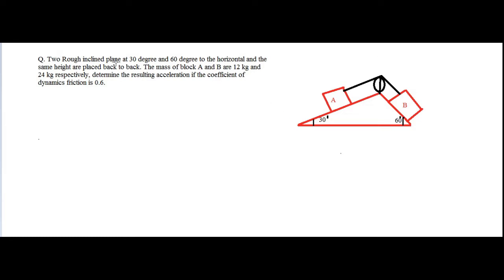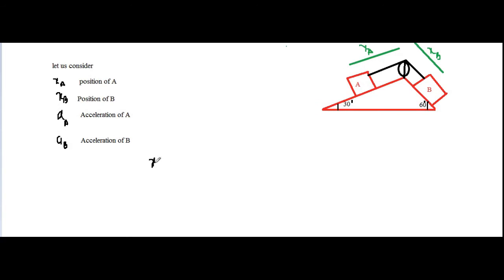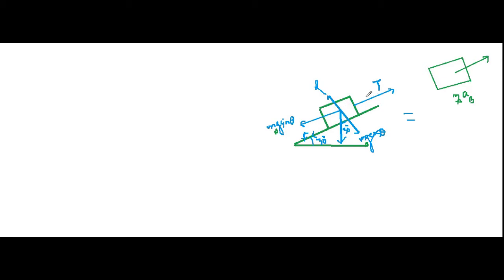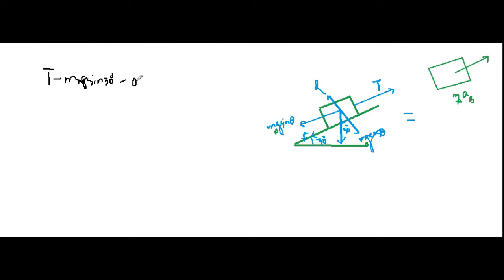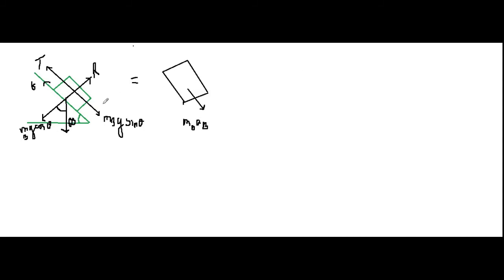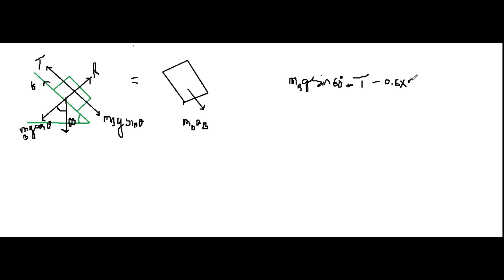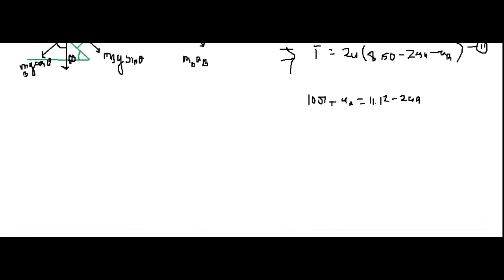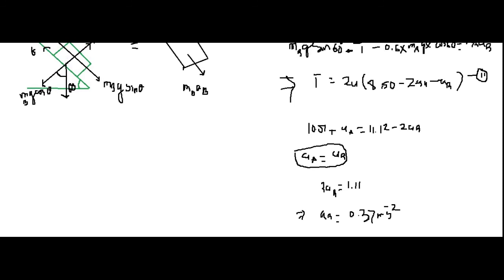Dynamics# Kinetics Important questions#For IOE, TU, KU, PoU, PU, CTEVT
Two rough inclined plane are inclined at 30 and 60 degree are placed as shown. The mass of block A and B are 12 kg and 24 kg respectively by a string, determine the resulting acceleration if the coefficient of kinetic friction is 0.6
Applied Mechanics Old Questions TU
Dynamics part problem are important problem in daily basics and for the university level papers like for IOE, TU, KU, PoU, PU, CTEVT where applied mechanics dynamics part is there.
Frequently asked problems in TU, KU, PoU, PU